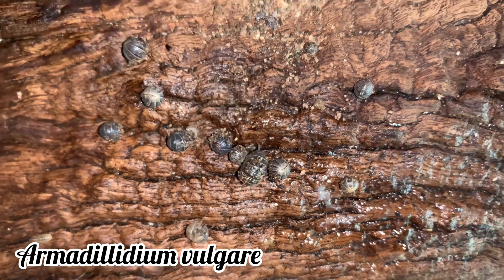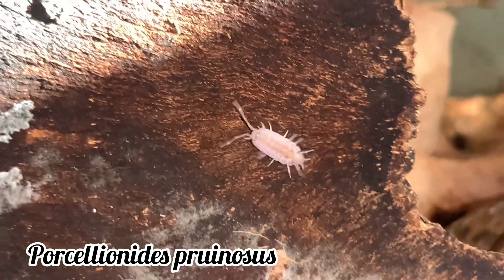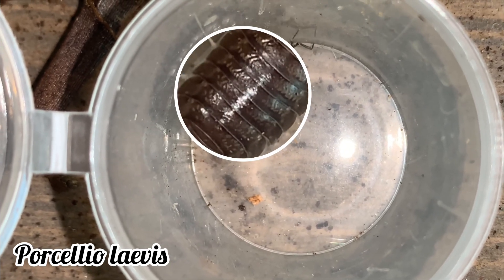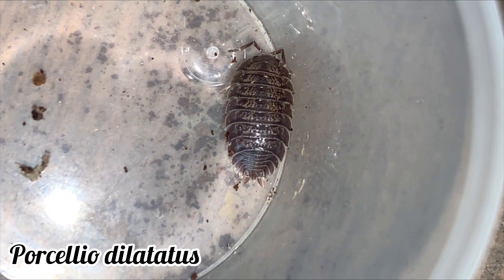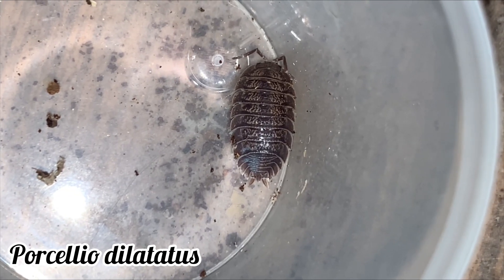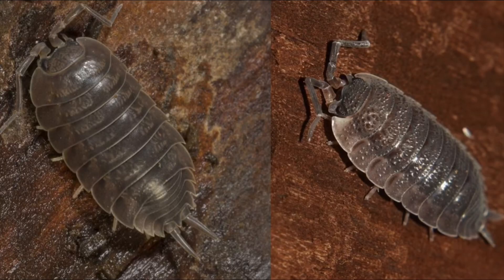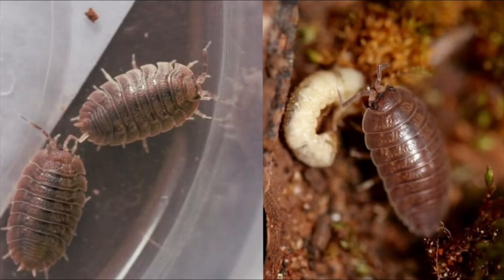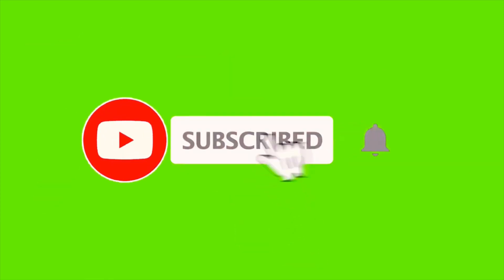How to identify the three most common Porcellio species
Telling Porcellio laevis, Porcellio scaber and Porcellio dilatatus apart from each other can be a bit tricky. But hopefully by the end of this video you will be able to identity these three most common Porcellio species efficiently.